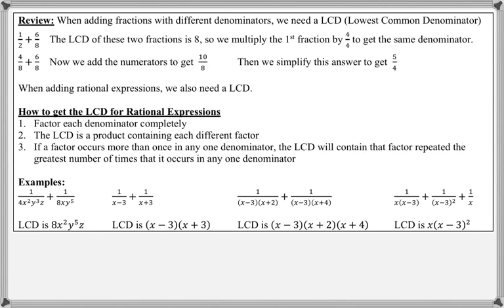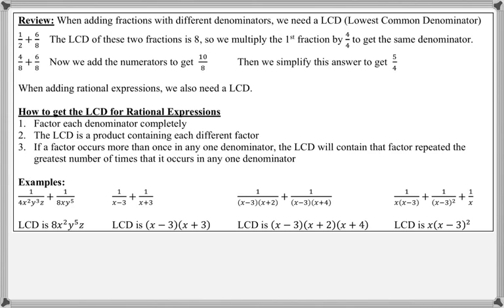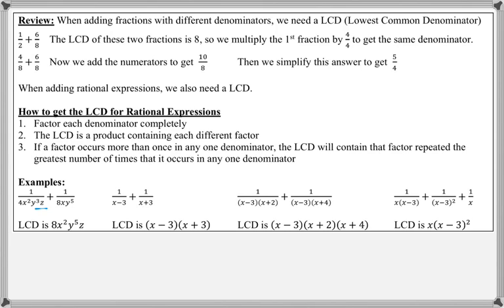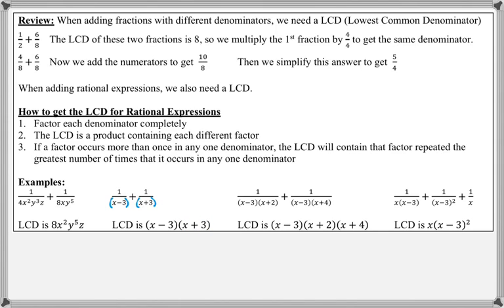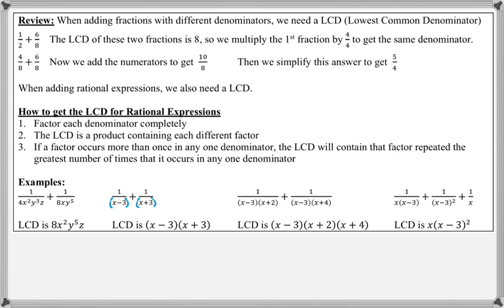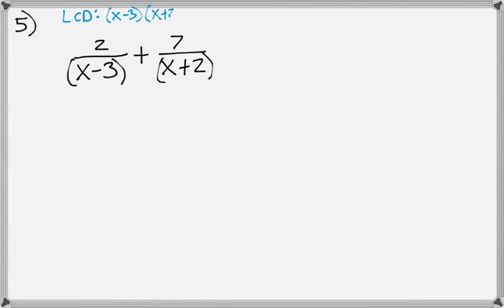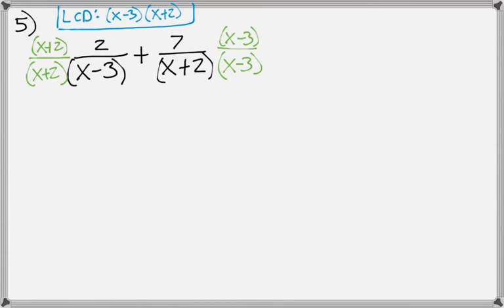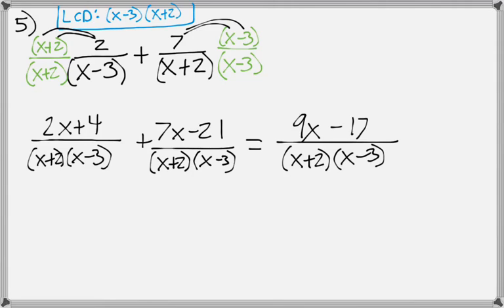Math 119 : 7.2 #5 (Intermediate Algebra Tutorial : Adding & Subtracting Rational Expressions)